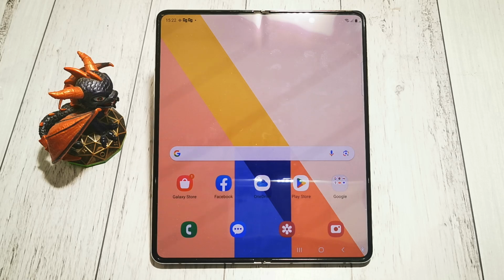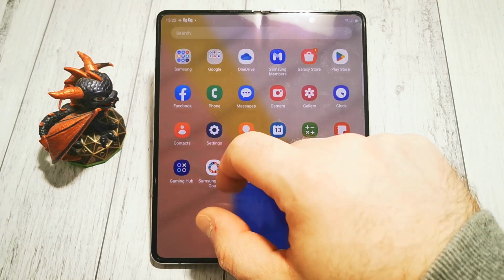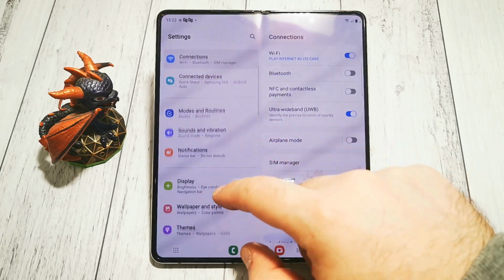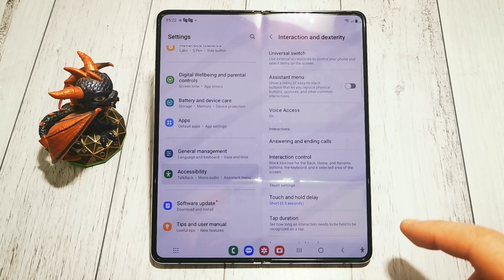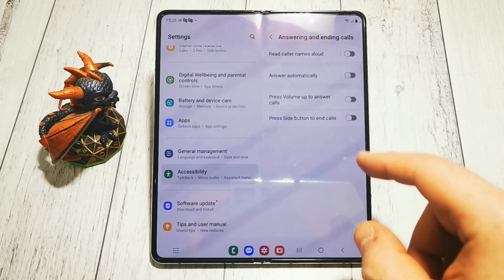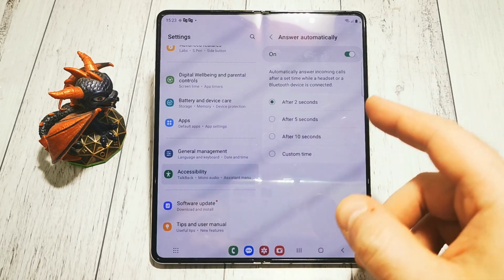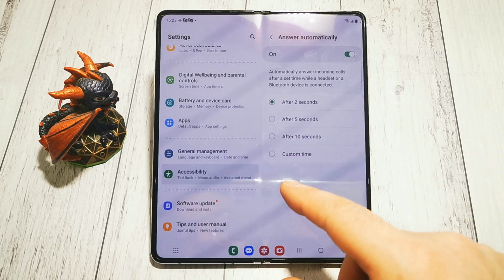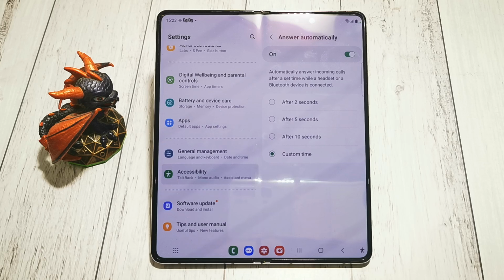SAMSUNG GALAXY Z FOLD5: How to turn on automatic answering calls | Quick Guide